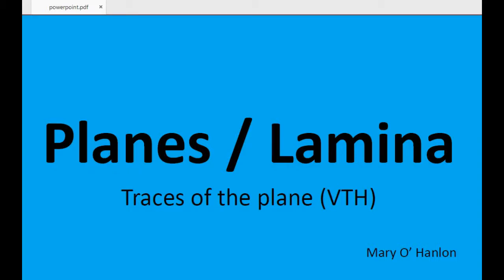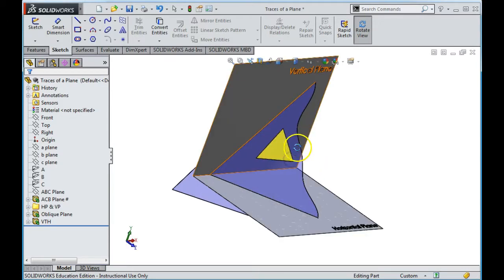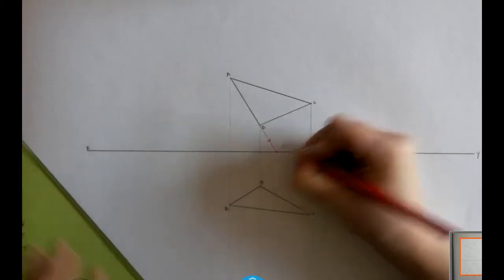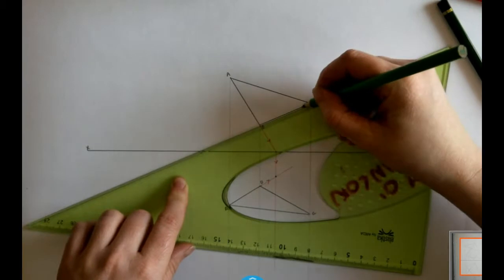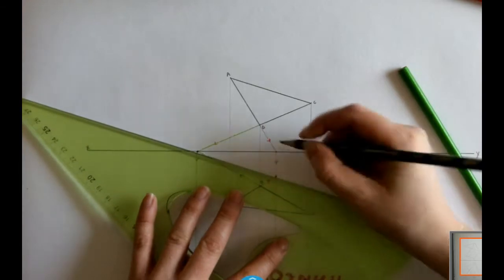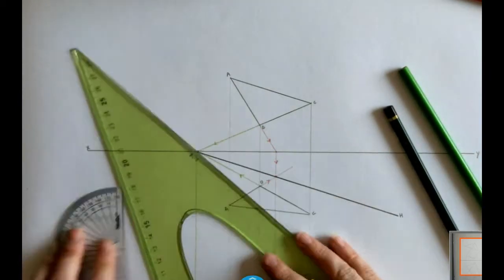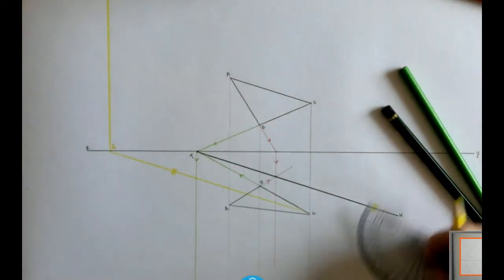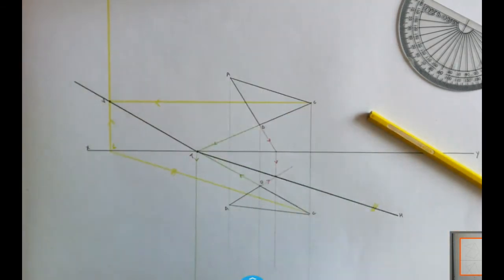DCG: Planes - VTH (Hitting the xy line)